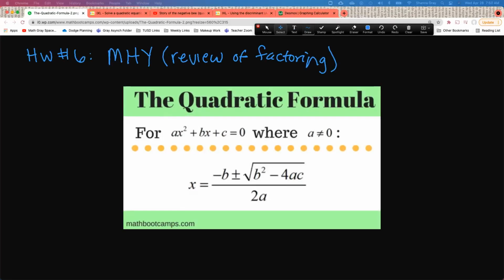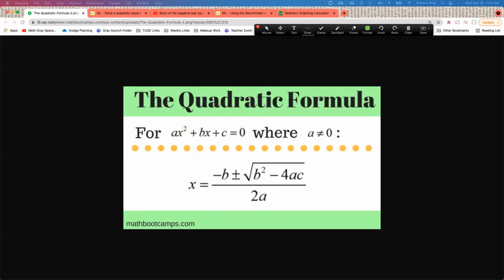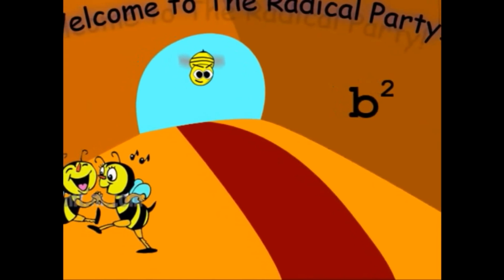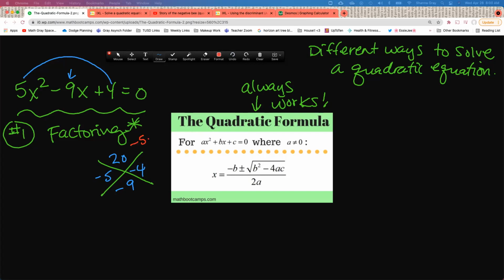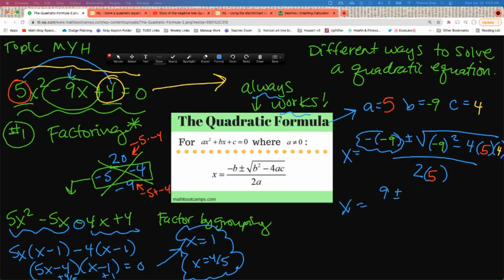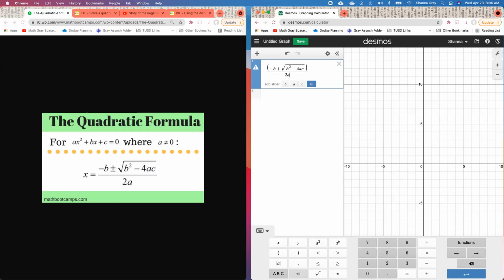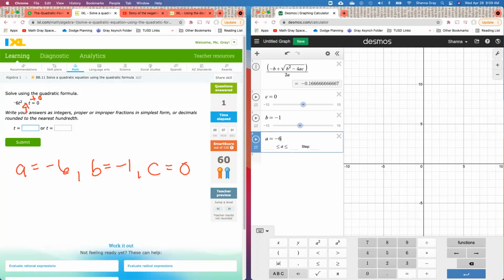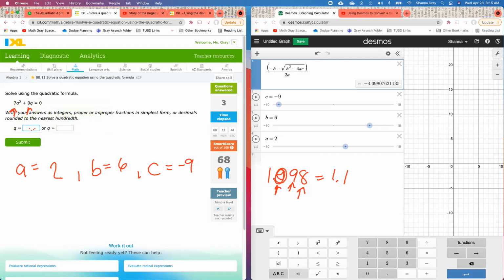Algebra HW #6 (part 1)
IXL Topic: XCF